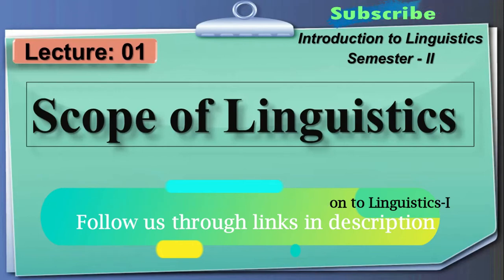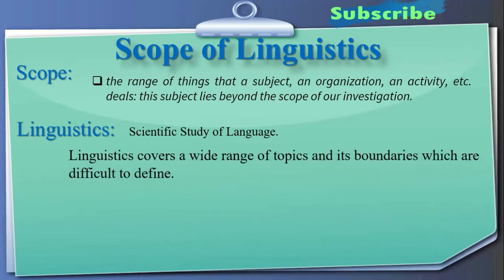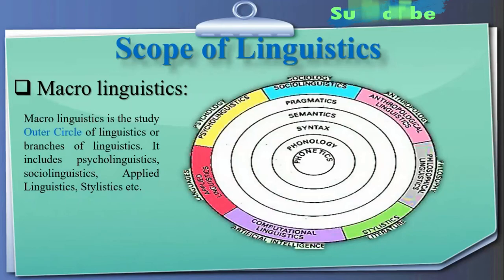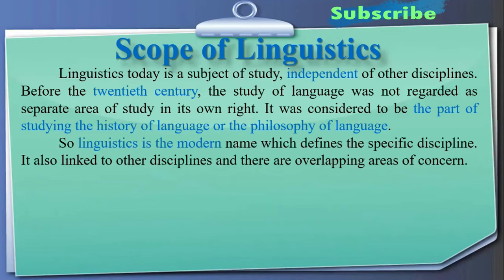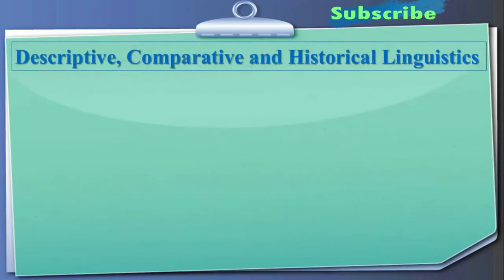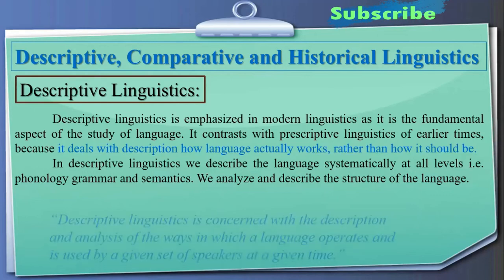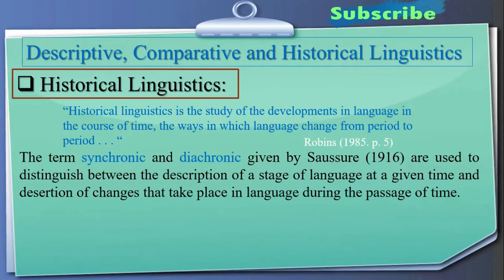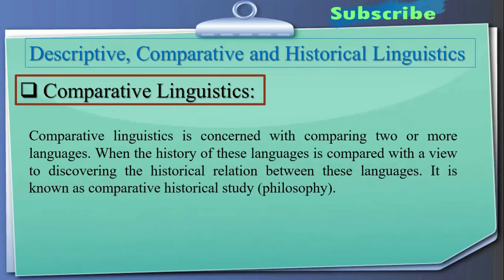Scope of Linguistics | Micro and Macro Linguistics | Lecture: 01 | Linguistics_ II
Scope of Linguistics is the range or area of Linguistics in which we study and talk about the subject exclusively.

The contents for the Channel are as follows:
1.  Basic grammar for Beginners
2.  Linguistics (English)
3.  Literature  (English)
4.  Intermediate level English Lectures